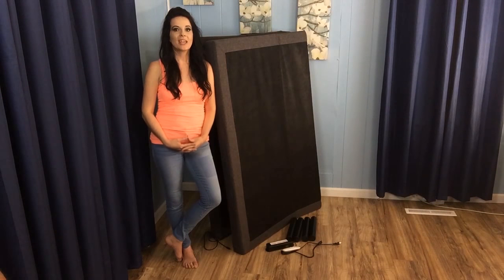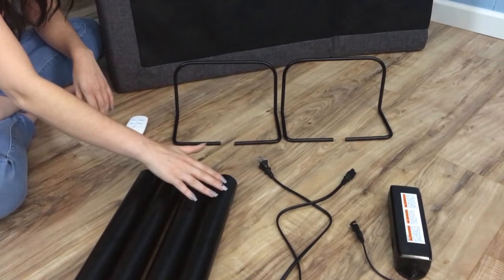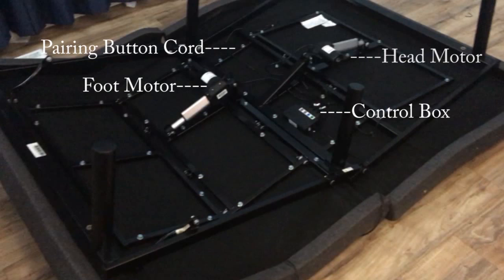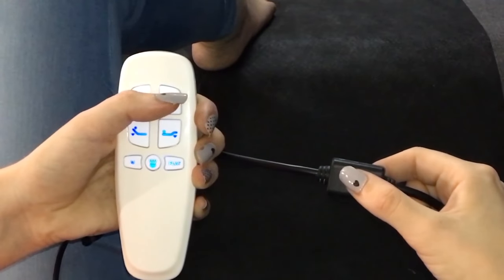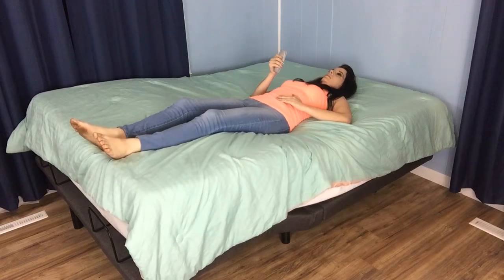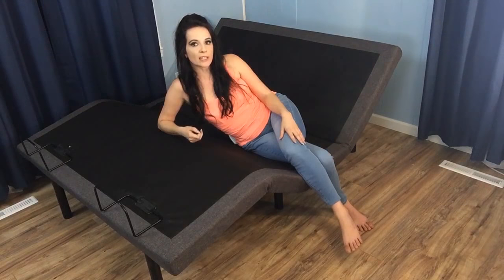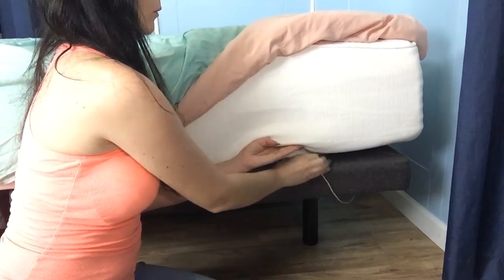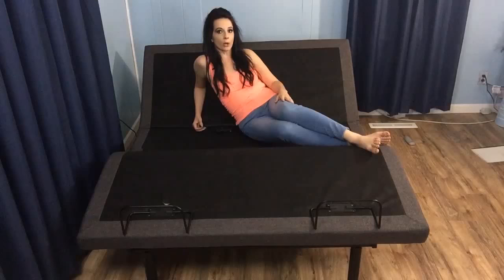Lucid Adjustable Bed Base Review - L300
Everyone has their own unique needs and preferences. While these individual qualities make the world an interesting place, they can make mattress shopping difficult. If you’re in the market for the ability to customize your sleep product to meet your specific needs, the Lucid 300 Series adjustable base could offer the solution you’ve been seeking. It’s simple to set up, and, in no time, you’ll be enjoying numerous features such as foot and head elevation and even ease in charging your mobile devices at the end of the day.

Customize Your Favorite Position
You’ll undoubtedly spend quite a bit of time exploring the different combinations of head and foot elevations. Lucid allows you to program your favorite into your remote. The next time you want to enjoy the position, you simply push a single button on the remote control and wait for it to resume the position. If you want to return your mattress to its standard flat position, that, too, can be achieved with the push of a button. Among the many positioning possibilities include those that:

Improve blood circulation
Help alleviate lower and upper back pain
Are accommodating for side sleepers

We’ll walk you through setup and show you the many benefits this base has to offer. You can also get a better idea of the construction of the product and take advantage of user tips to help you make the most of this base should you choose to buy one for yourself.